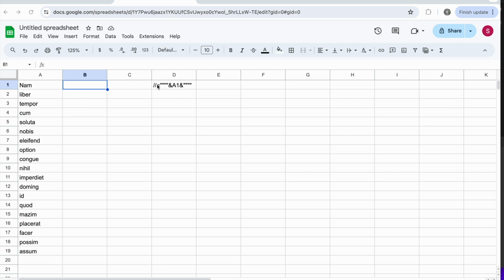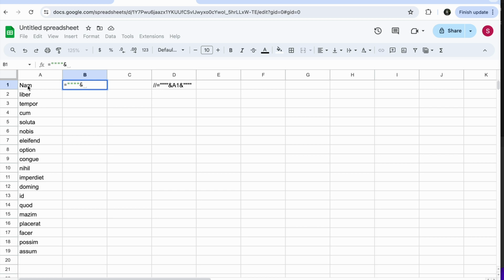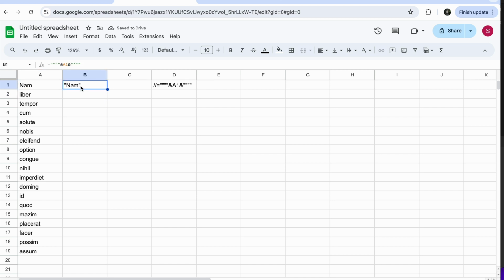Phrase match Kwds in bulk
How to add inverted commas into keywords in bulk
TURN KEYWORDS INTO PHRASE MATCH
Phrase match for google ads